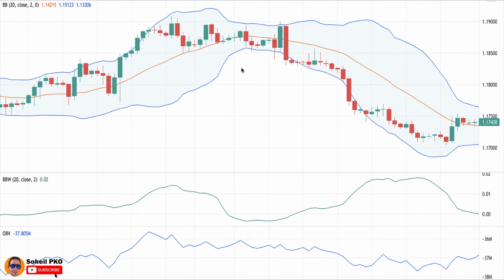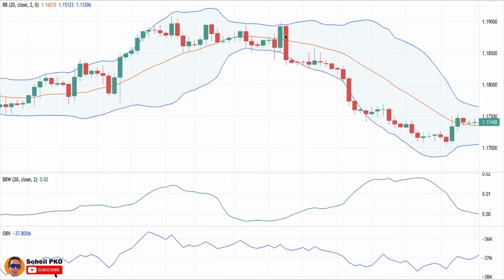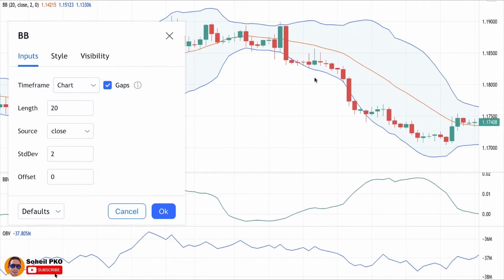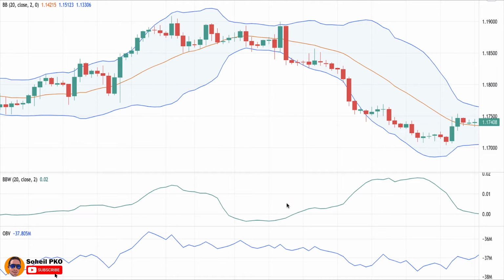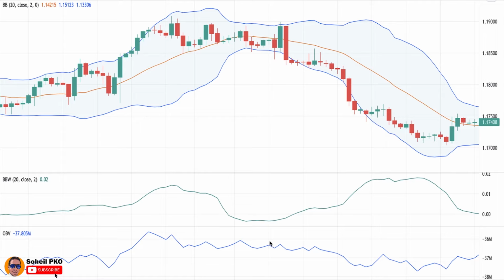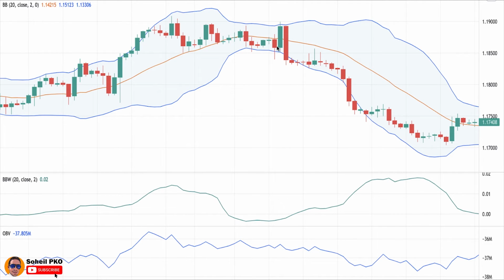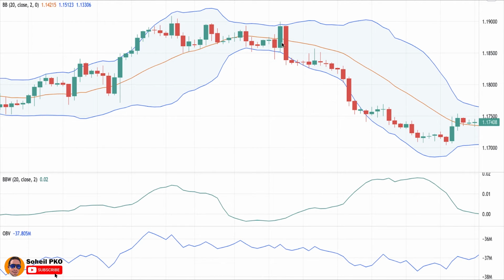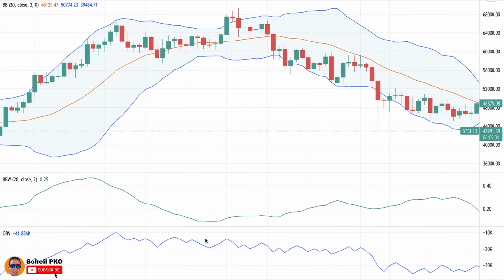Bollinger Band Squeeze Trading Strategy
Bollinger Band squeeze trading strategy is explained in this video, and it is shown how by the help of this trading strategy which is based on Bollinger Band squeeze, we can identify and confirm BB squeeze breakout and enter in the direction of new movements after consolidation periods. In this trading strategy, Bollinger Bands indicator, Bollinger Band Width, and OBV indicator (On Balance Volume) are used for identifying the squeeze trade setup, and confirming squeeze breakout of the Bollinger Bands support and resistance levels. Bollinger Band squeeze trading strategy can be used for trading Crypto, in Forex, Stock market, or any other financial markets that the prices move with the forces of supply and demand.